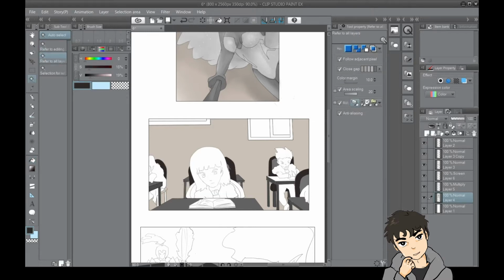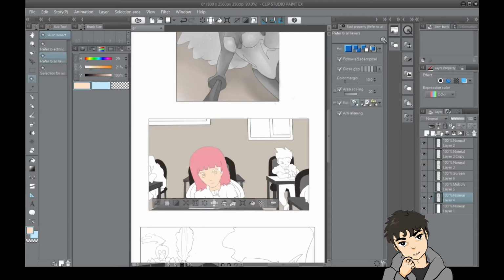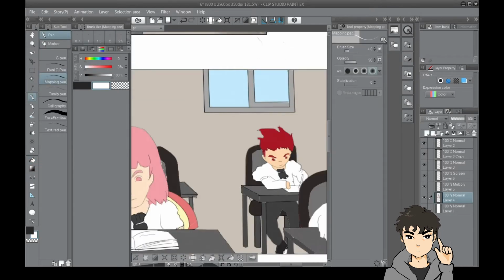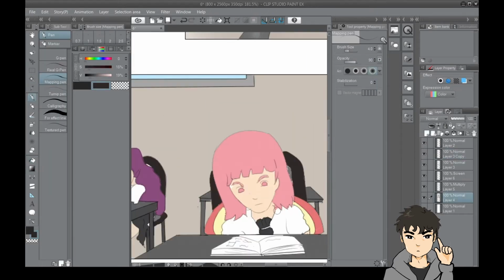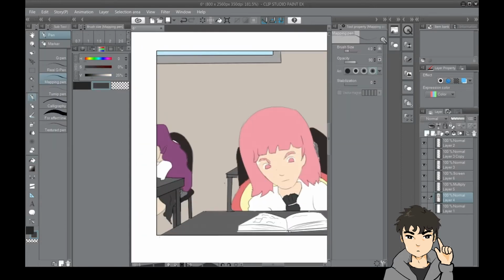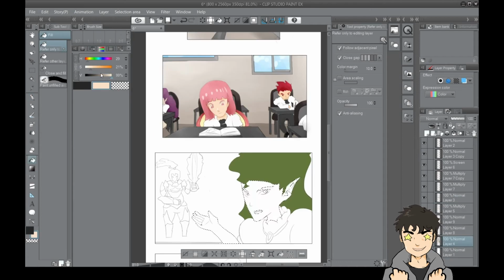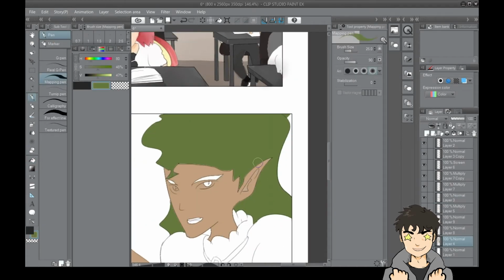How my Art Style Developed on WEBTOON CANVAS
Here is what I noticed on my art style during my webtoon canvas progress